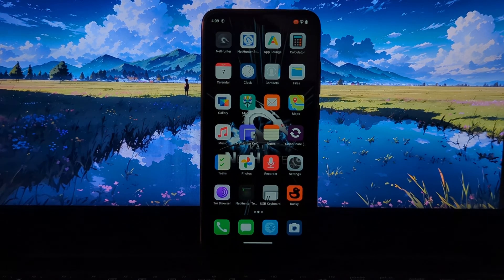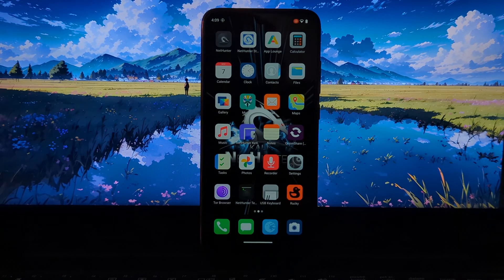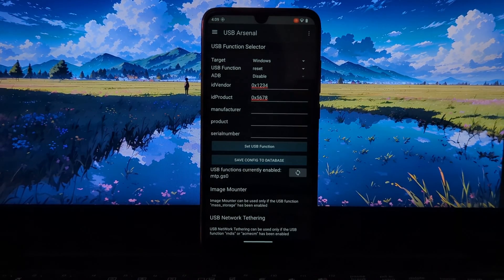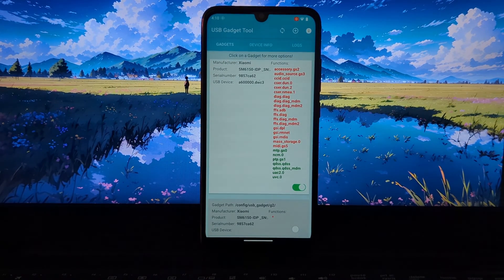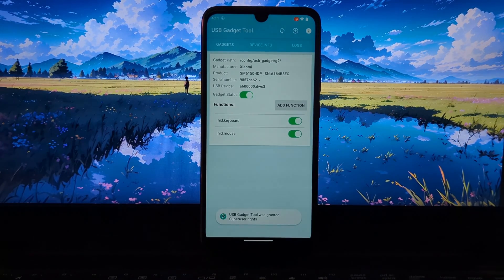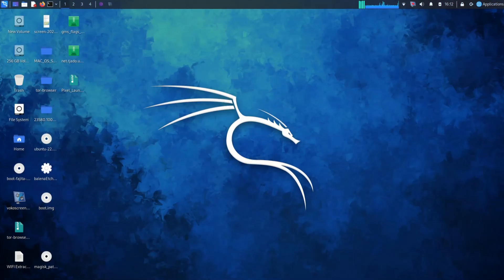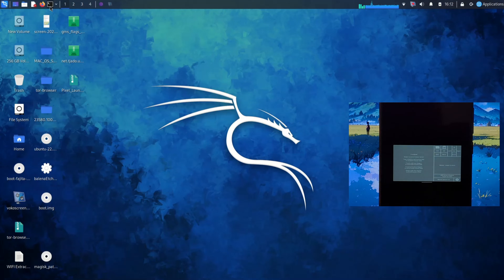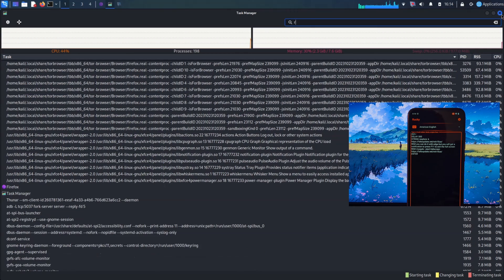USB Gadget Tool: Turn Your Android Device into Mouse, Keyboard, Camera, and More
This tool allows you to turn your Android device into any USB device you like, such as a mouse, keyboard, or even a USB camera.
The USB Gadget Tool is a free and open-source app that allows you to create and activate USB device roles on your Android device. It requires root permissions and a kernel with ConfigFS support.

How to use any Android as a Keyboard & Mouse :-